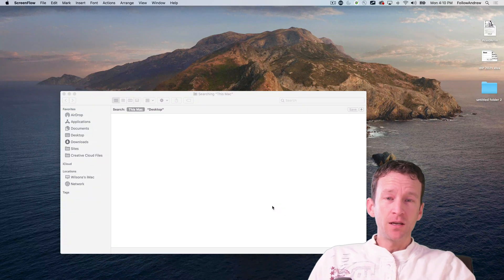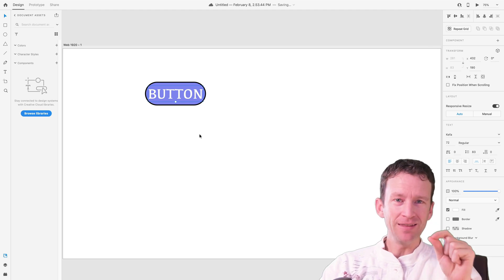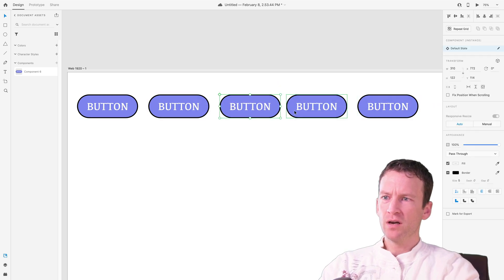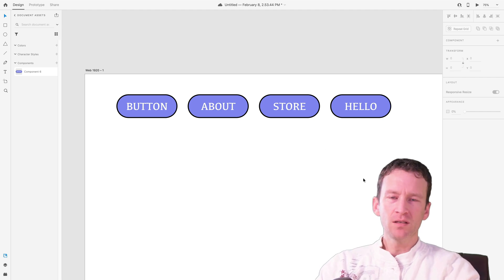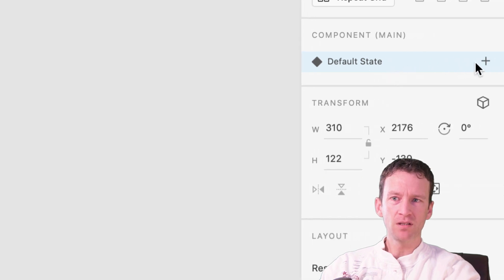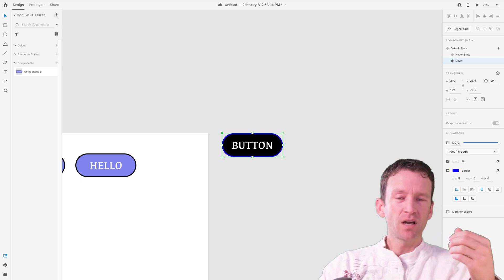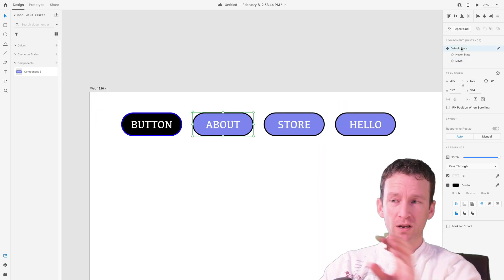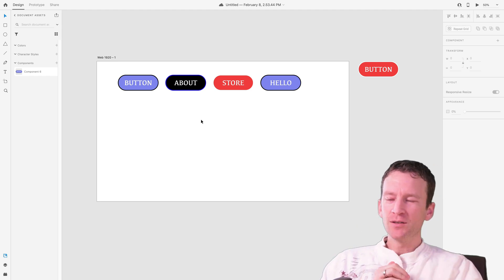Adobe XD Component States (Button Hover)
Learn how to create component states for your project buttons by setting up a master component button inside of Adobe XD with hover and down states.